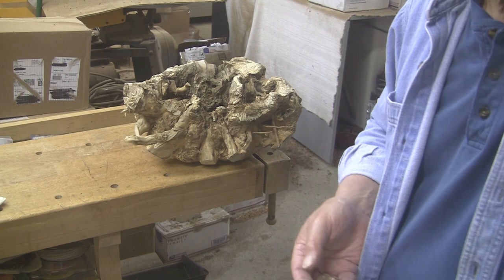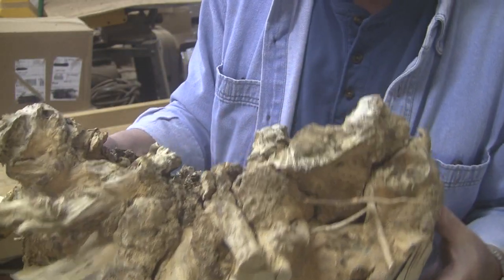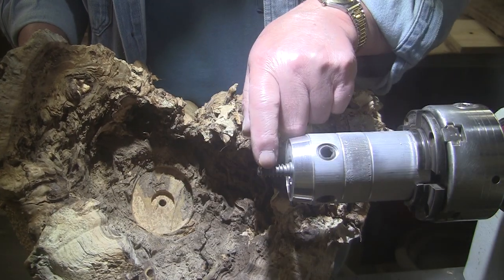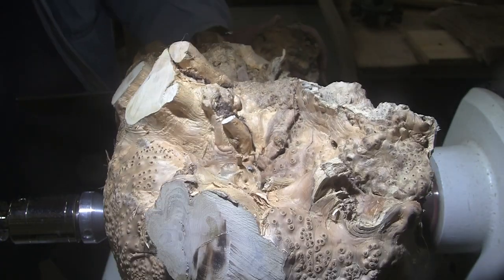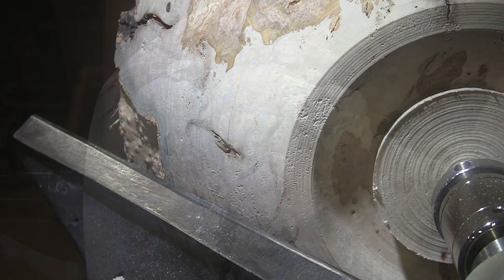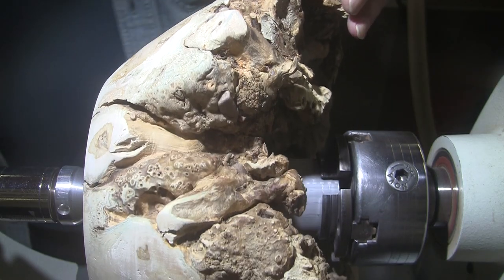How To Turn Honeysuckle Root, Rocks, Rot and All - Wood Turning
When I first saw this piece I had my doubts about it's ability to withstand turning.  Lots of rot and rocks!  Thankfully, it came through it just fine though not without significant effort on my part.  Finished in shellac.
This is how I go about turning a root ball like this.  I do not recommend anyone else use these methods.  I will take care of my safety and I recommend you take care of yours.
Thank you to Tad Jenkins from Wyoming for sending this along for all to enjoy!